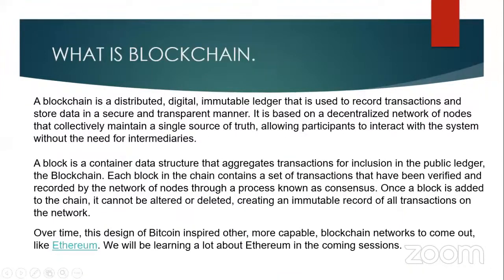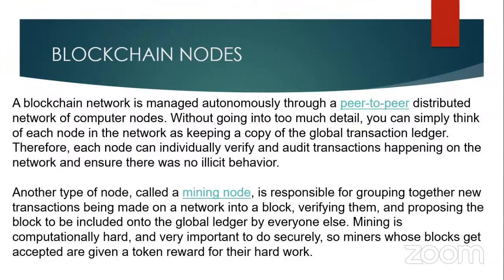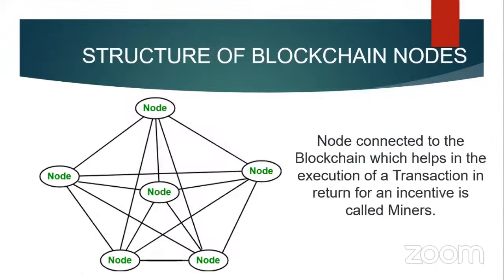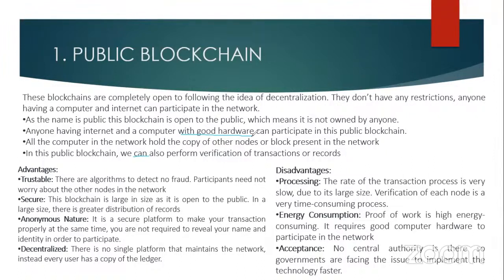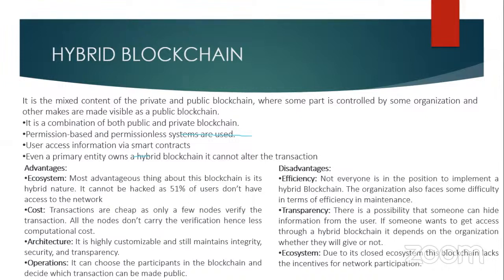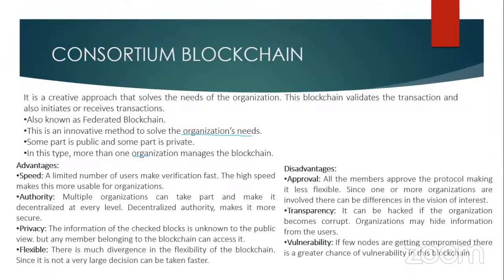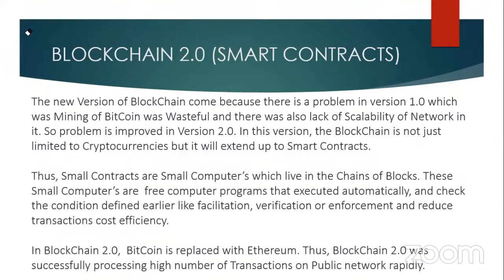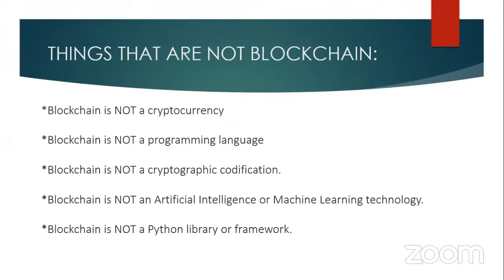Ethereum Nigeria Bootcamp: Lecture Day 1